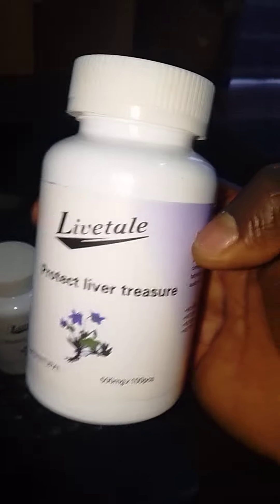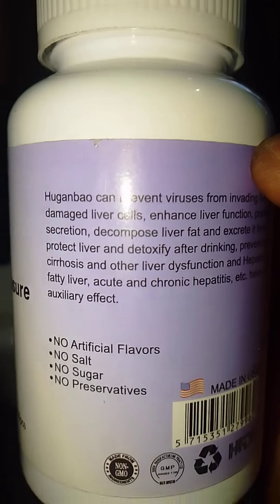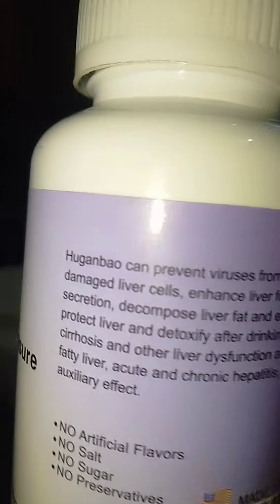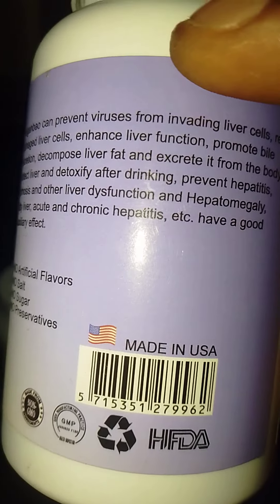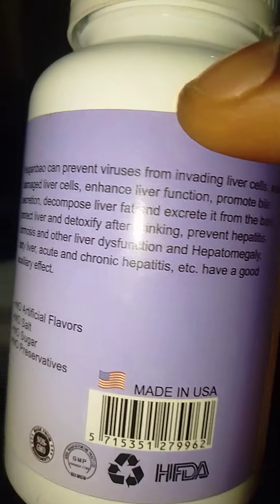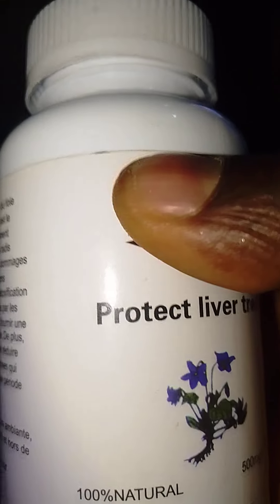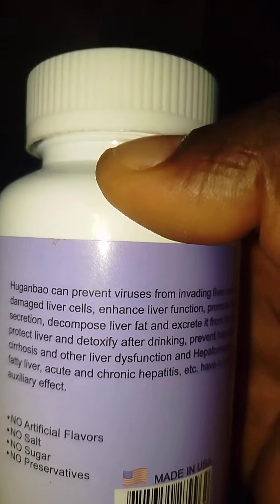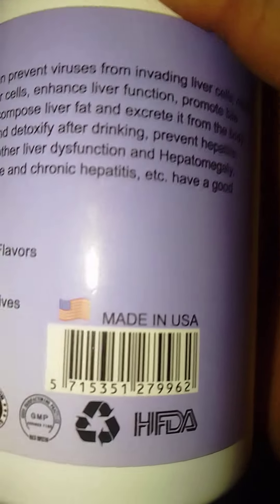Solution For Hepatitis 08142364980